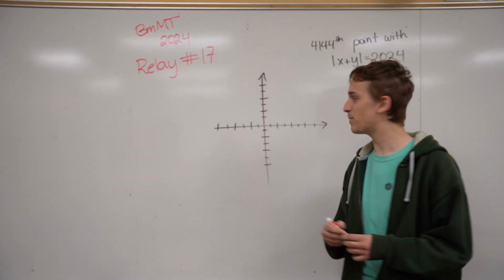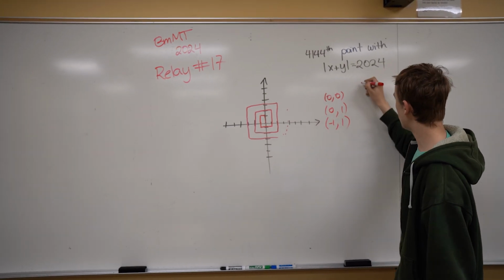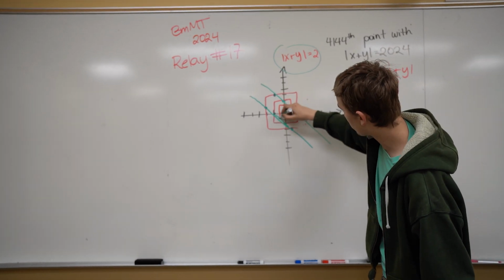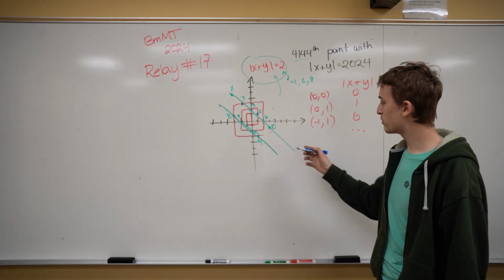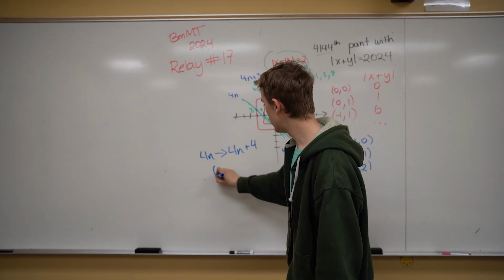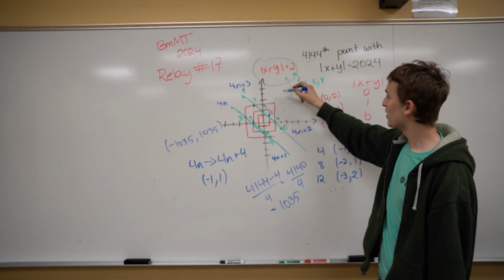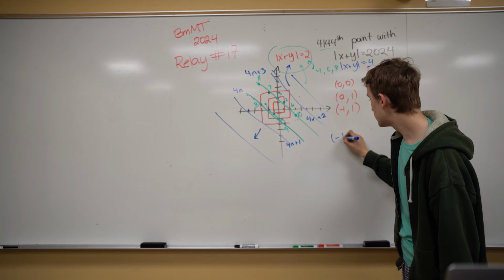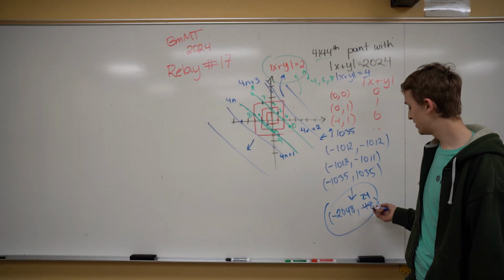BMT Test Organizer Explains Relay #17 from BmMT 2024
Presenter: Theo Danial (Co-Individual Round Test Organizer 2025, Co-Relay Round Test Organizer 2024)
Cinematographer: Meghan Ke

In this video Theo goes through a detailed walkthrough of Problem 17 from the Relay Round of BmMT 2024.

Berkeley mini Math Tournament is our annual tournament for middle school students. Registration for our 2025 tournament closes on April 4th - register before it's too late!

Connect with BMT!